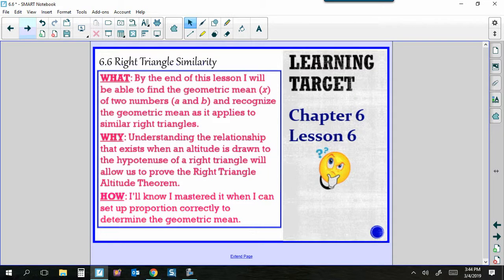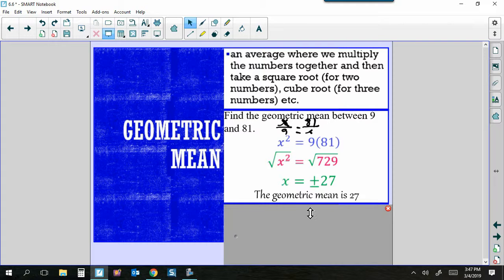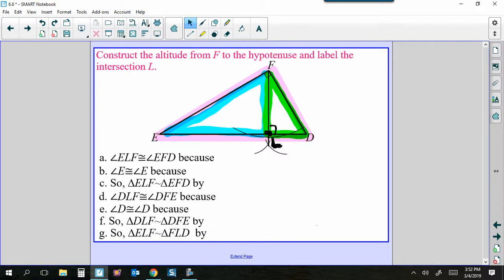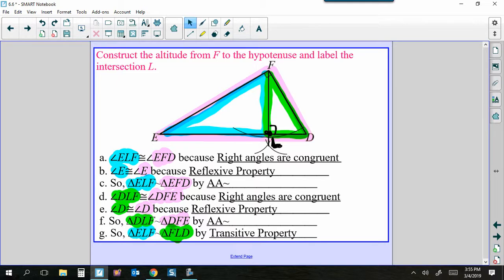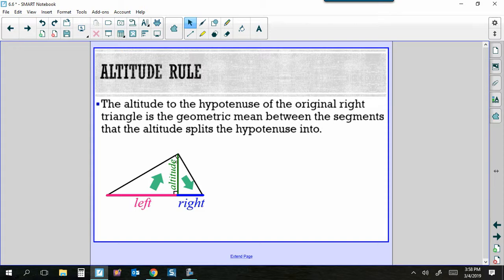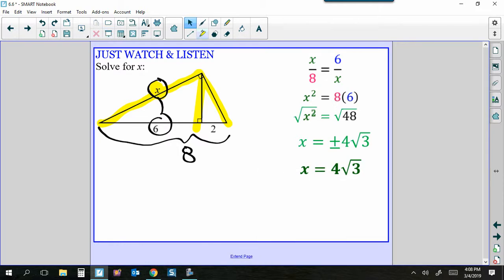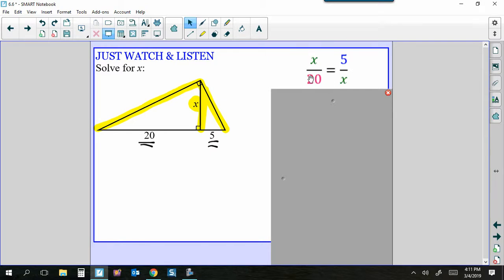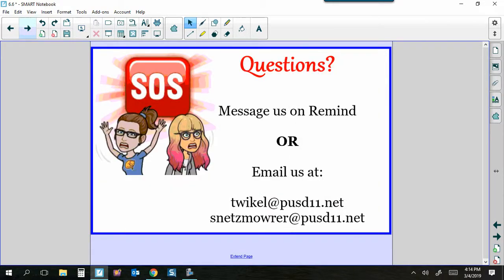6.6 Right Triangle Similarity